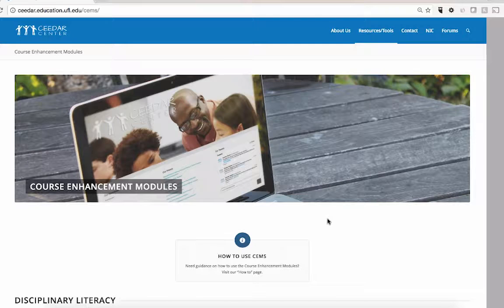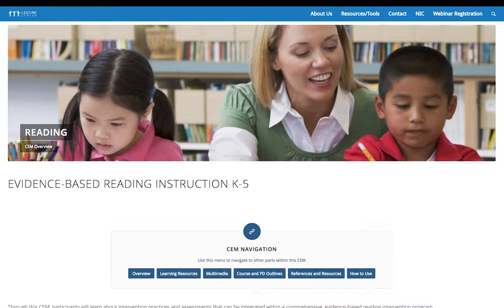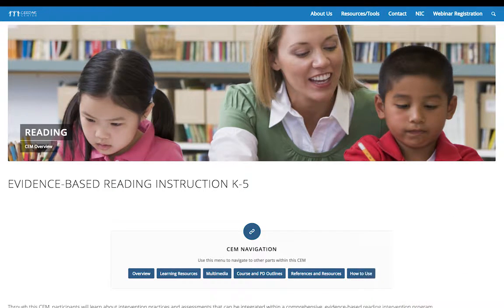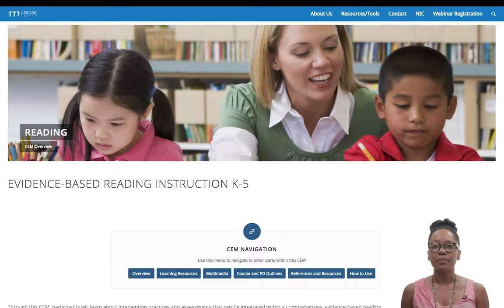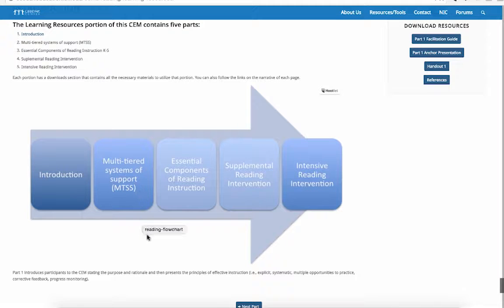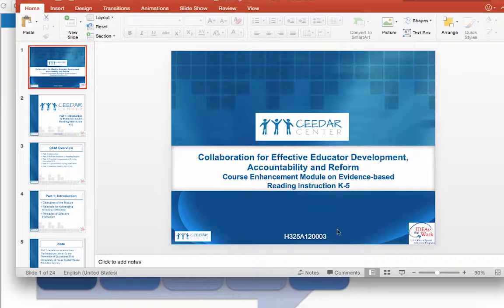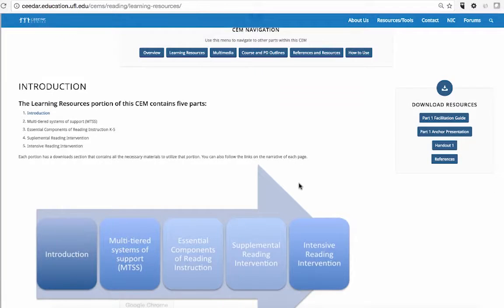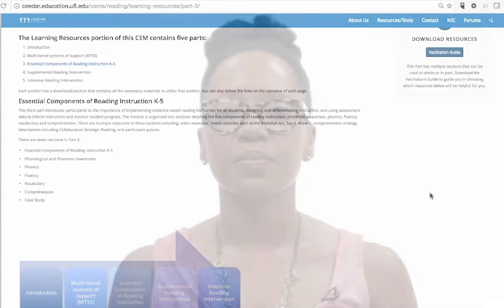CEM Introduction Video